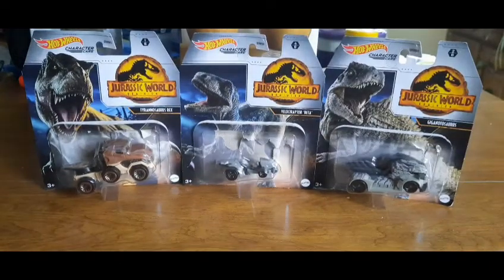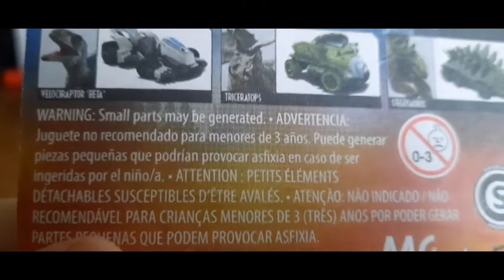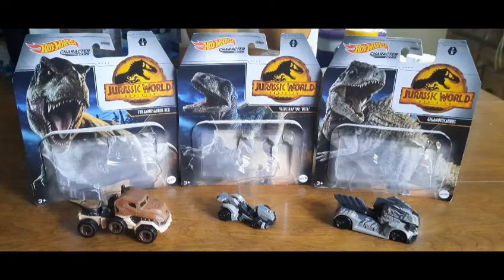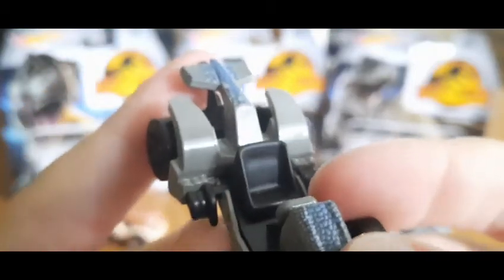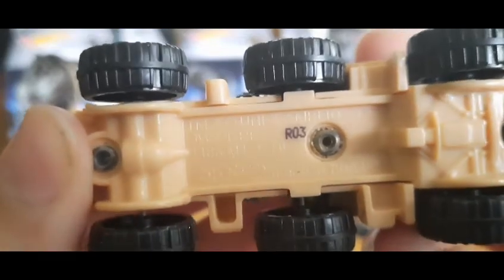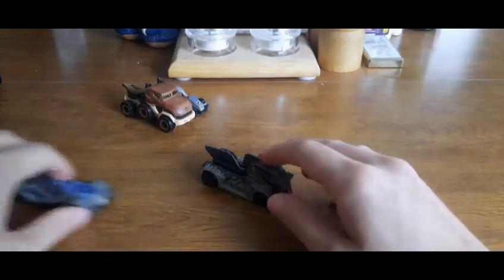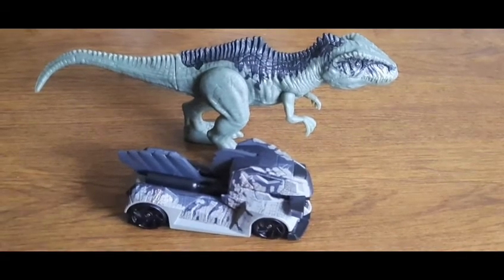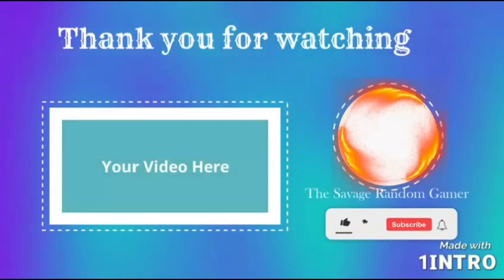Jurassic World Dominion Hot Wheels character Cars!!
Hey Autocons, today i review a few of the hotwheels Jurassic World dominion character cars. I hope you enjoyed this video, If you did make sure you subscribe to my channel, destroy that like button and demolish that post notification button so you can get a notification on every single video i upload. Ill ta